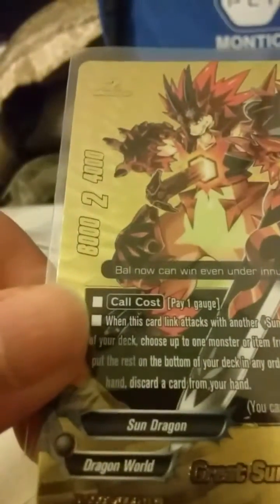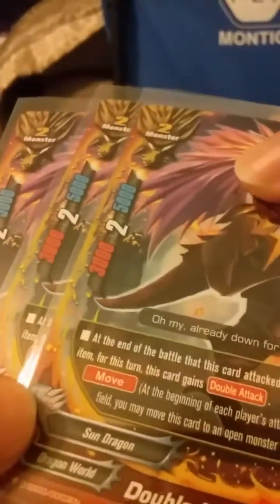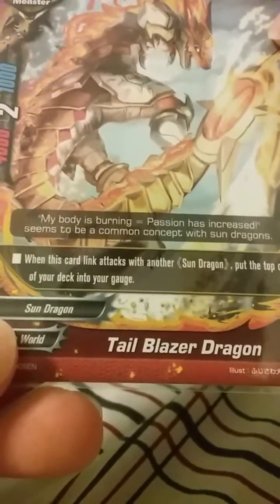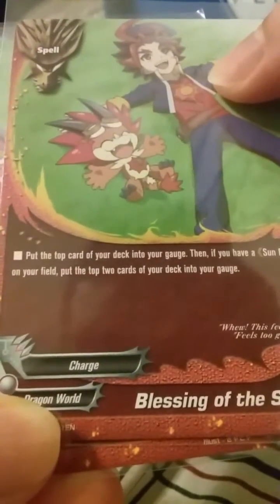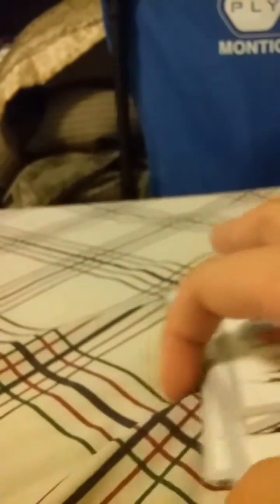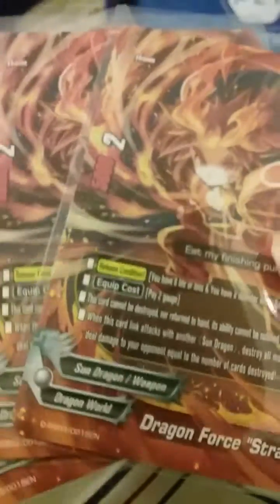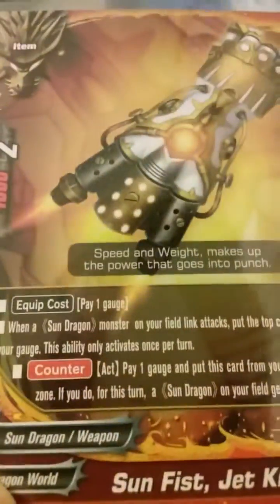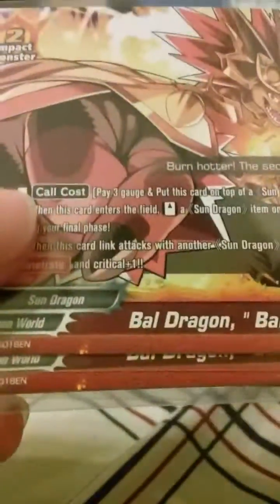Buddyfight Dragon World Sun Dragons Updated Build [1/19/17]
This deck is the one you can get from the golden buddy championship box plus a few customizations from the scorching sun dragon starter deck. Its my definitive build for sun dragons. For now.